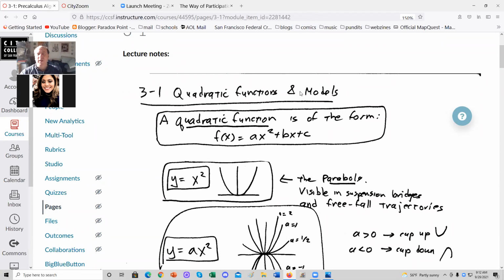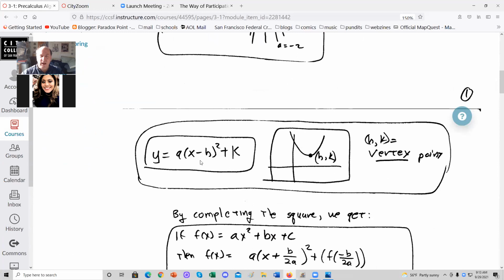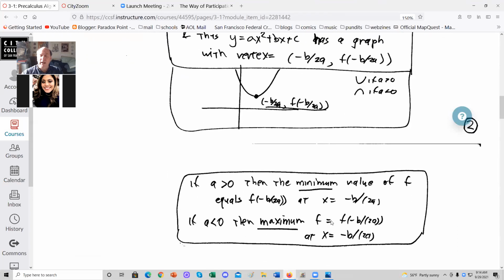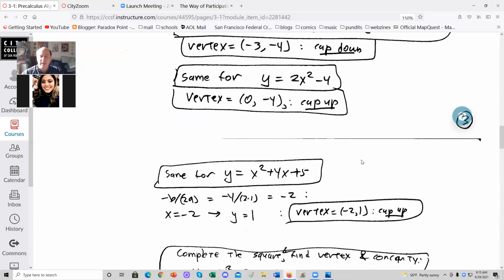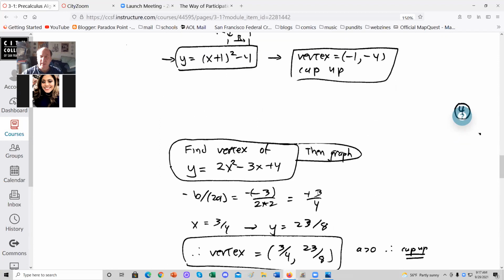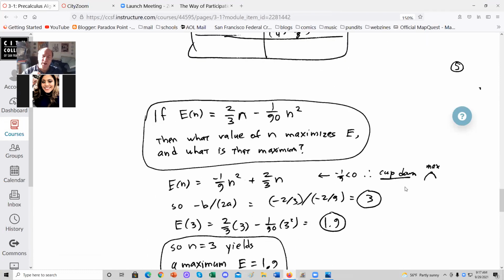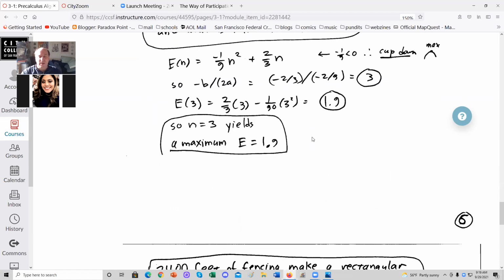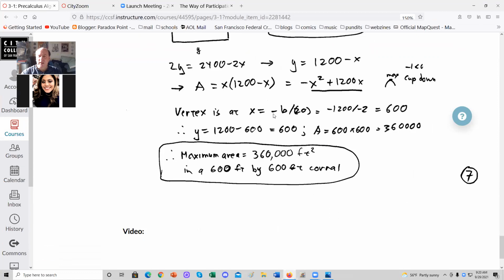fall 2021 90 3 1